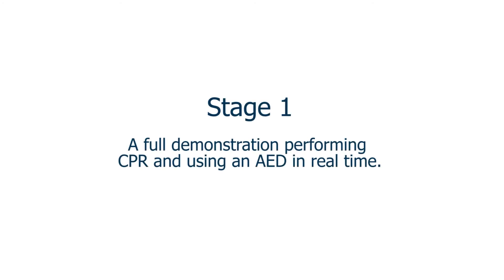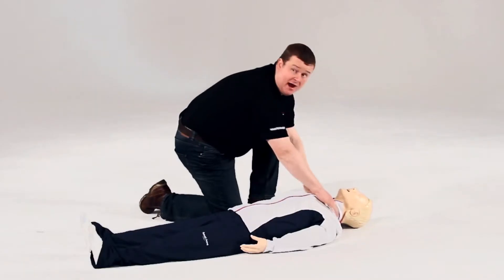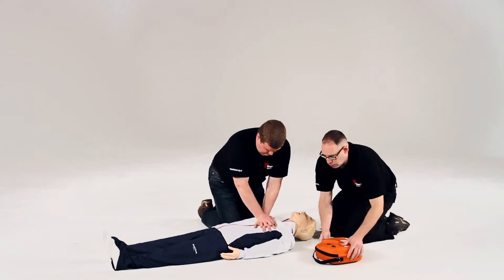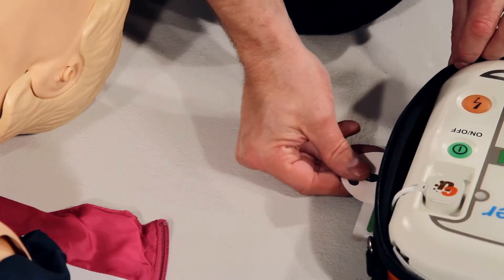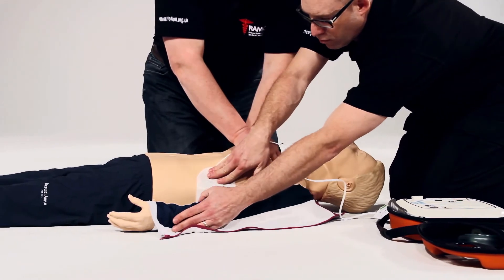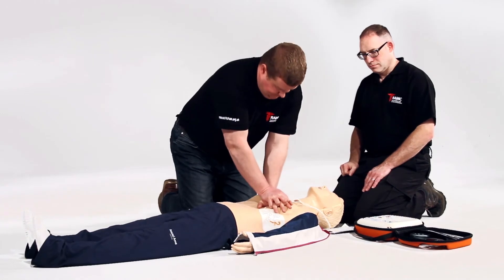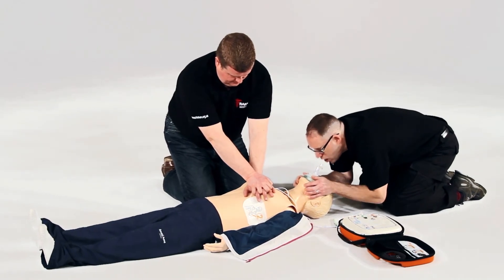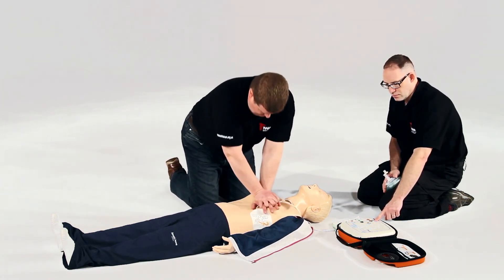Stage 1 How to perform CPR & use an AED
This is stage one of a three stage training film demonstrating how to perform CPR and use an AED.

The full film is broken down into three stages:
Stage One is a real time demonstration of the skills.
Stage Two has a slowed demonstration with an instructor commentary of how to perform the skills.
Stage Three is once again a real time demonstration, but this time with some quick visual reminders of the key things to remember when performing the skills demonstrated.

By Watching this film does not indicate the viewer is competent in any of the skills demonstrated.
This film is designed as a demonstration. It is not an instructional film and it does not replace hands-on manikin training, using appropriate training equipment, delivered by a suitably qualified instructor from a recognised organisation.

The makers of this film take no responsibility for viewers actions following the viewing of this film.